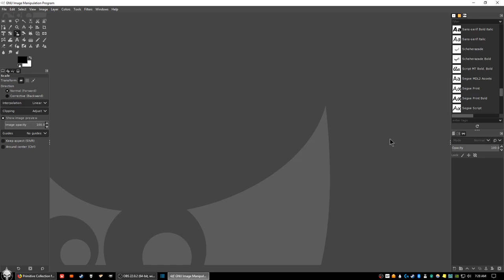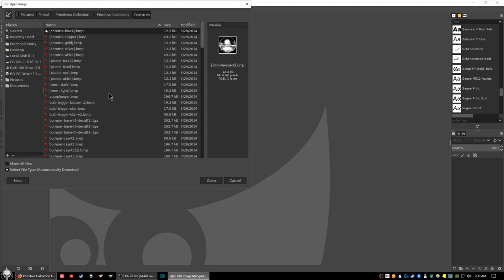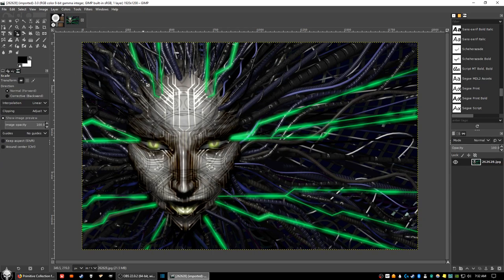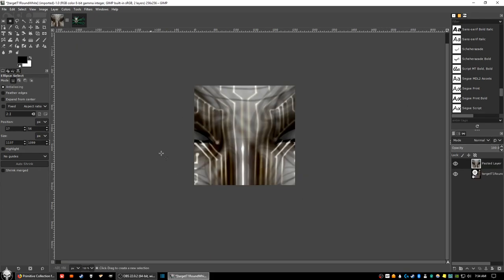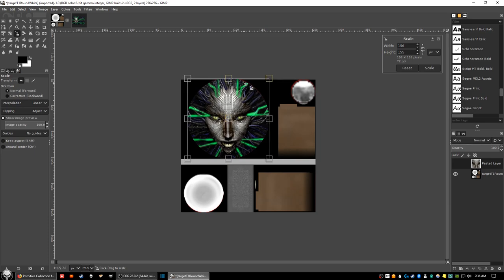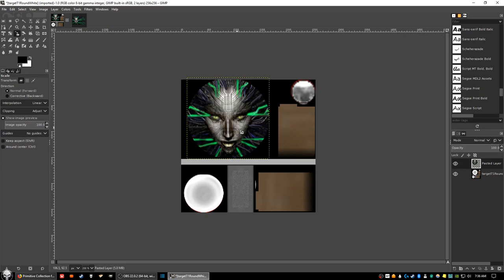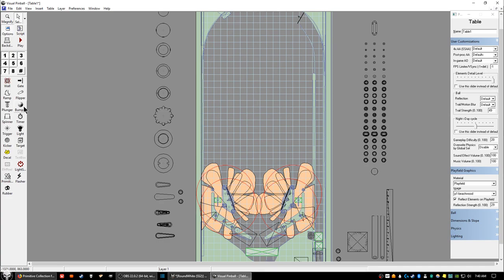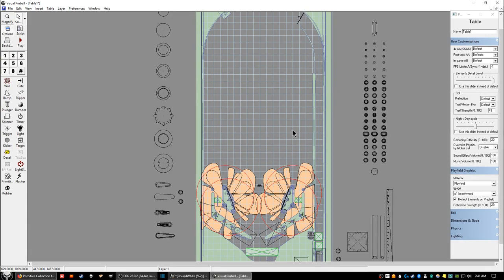GIMP Create And Place An Image On A Target In VPX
How to add images on a target in Visual Pinball X.